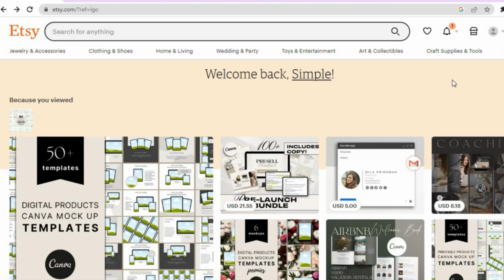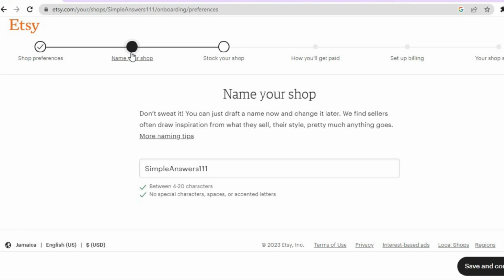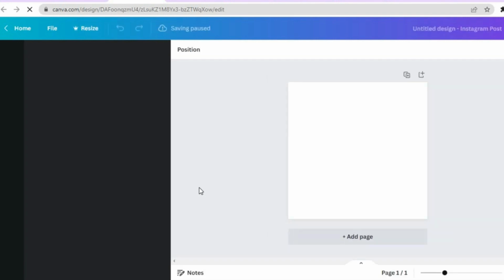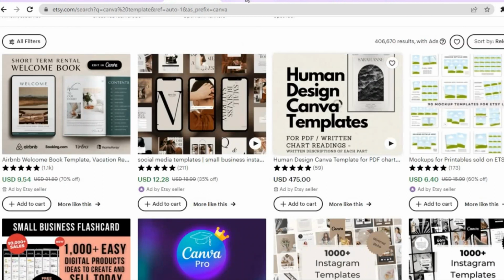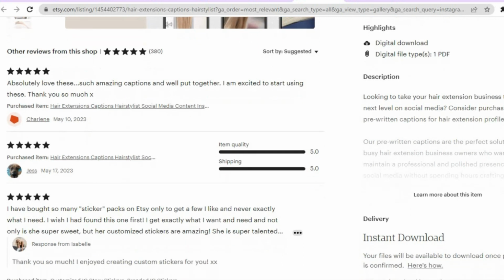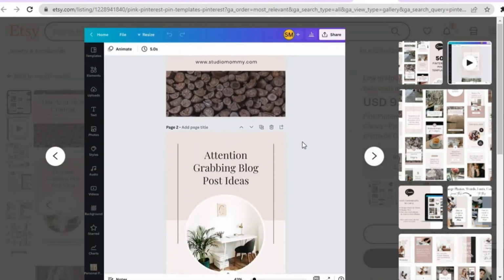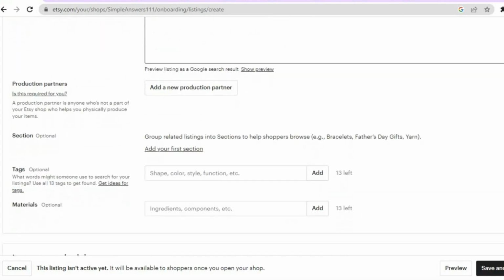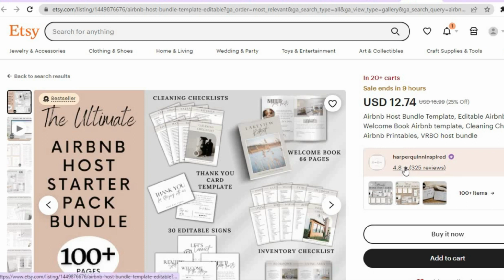HOW TO CREATE SELLER ACCOUNT ON ETSY 2024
HOW TO CREATE SELLER ACCOUNT ON ETSY